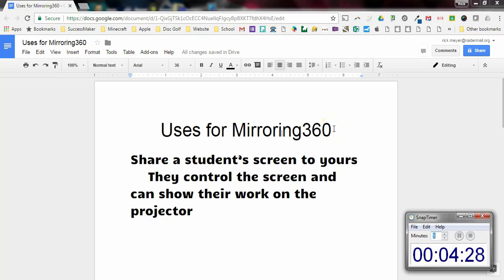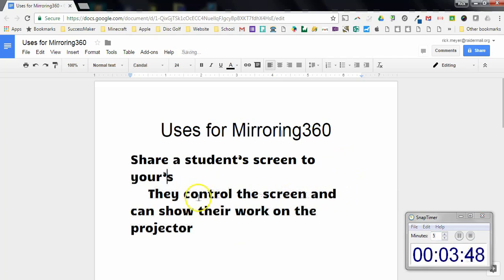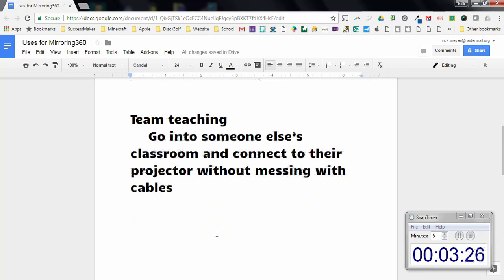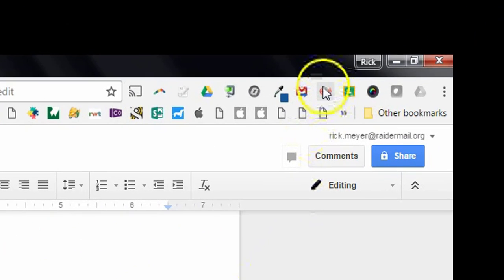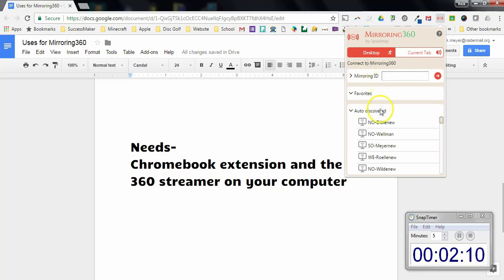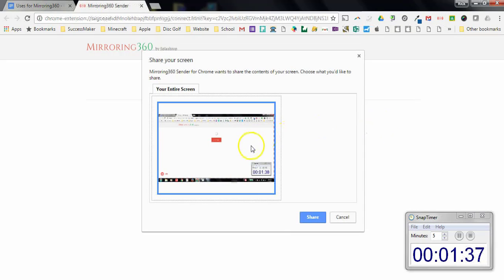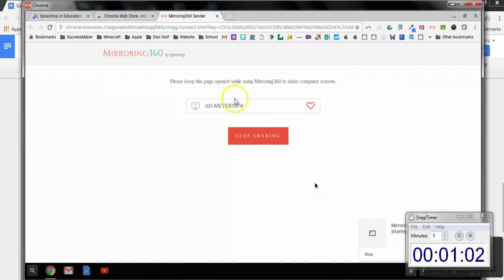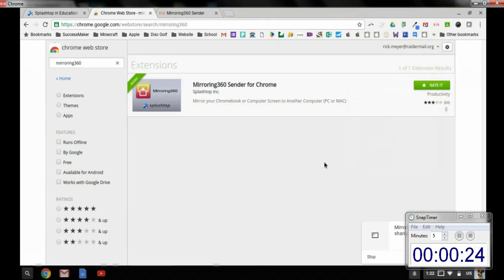5 Minute Toot- Mirroring360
Here is my first 5 Minute Toot about how to share your chromebook screen to your teacher computer using Mirroring360.